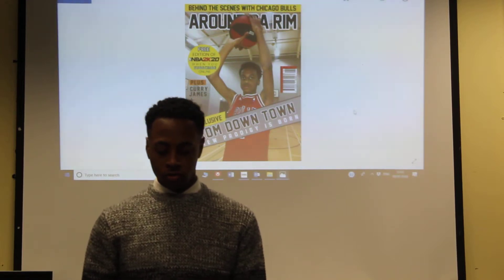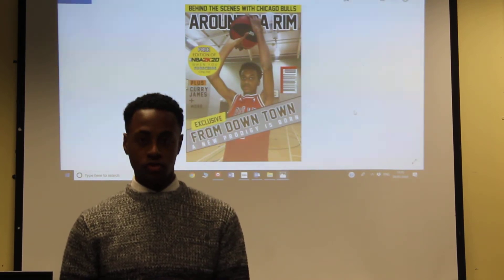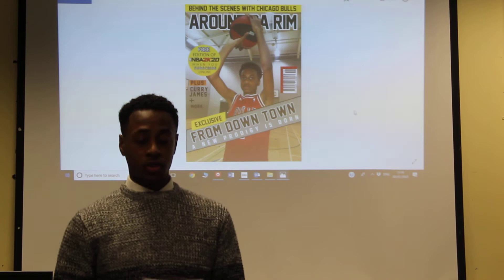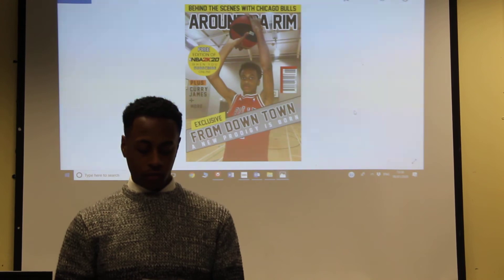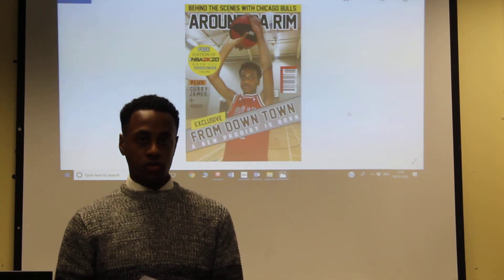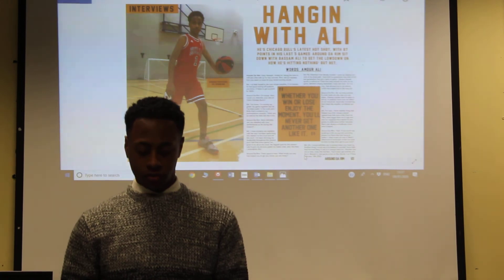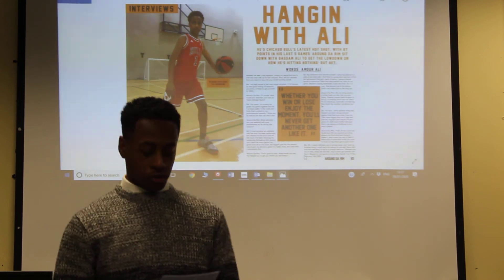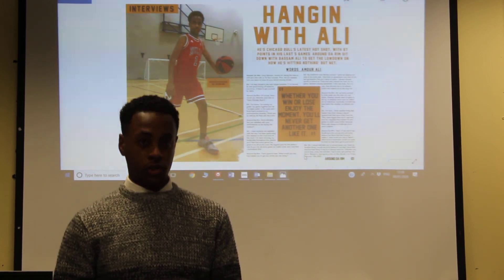Amour Final Pitch